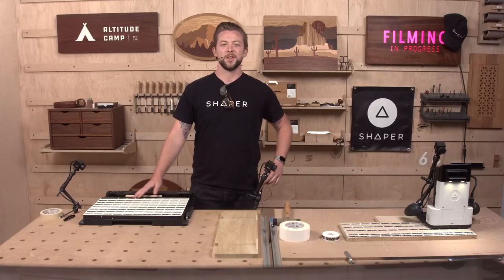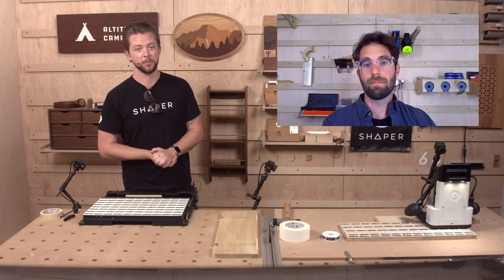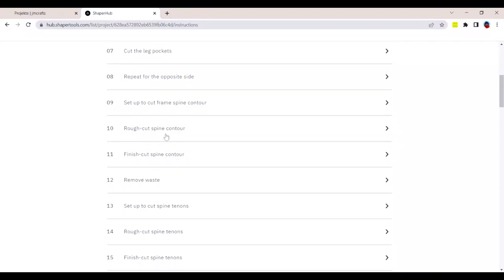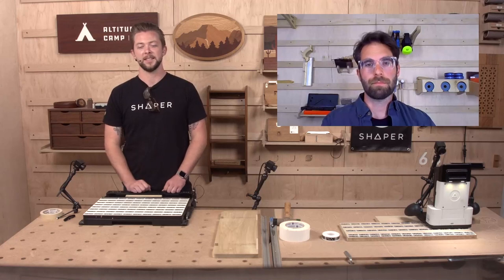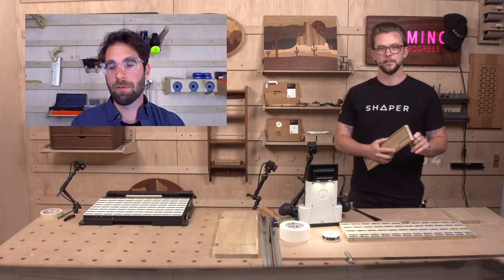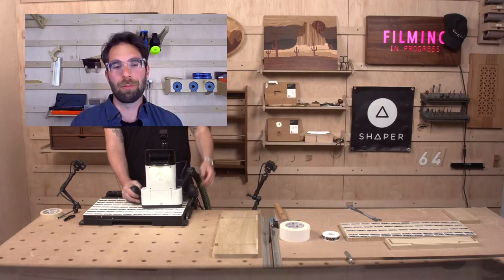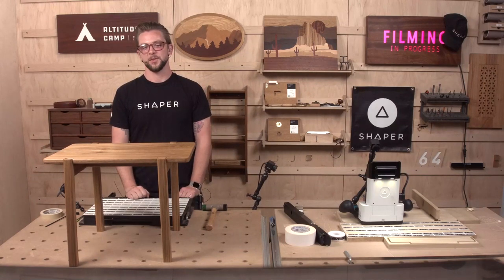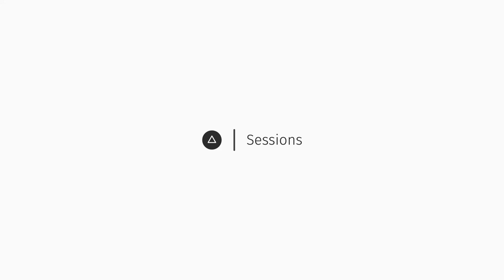Session 62 – English: Project Build- Johannes Müller's Rising Table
This week on Shaper Sessions. we dive into the latest Premium Project: the Rising Table!

With its flexible function and minimalist design language, the table adapts to different rooms and arrangements. This stackable modular system is furniture that will grow with you.